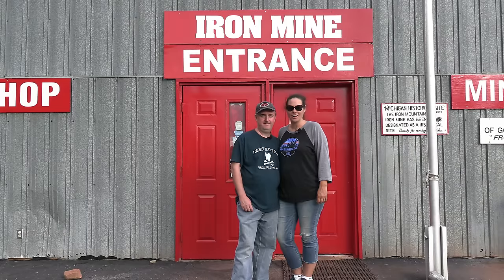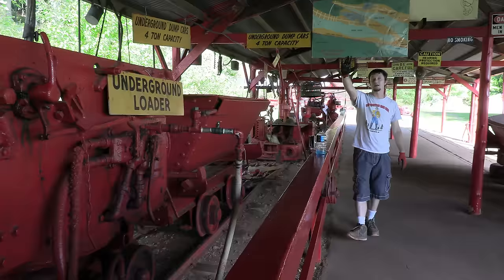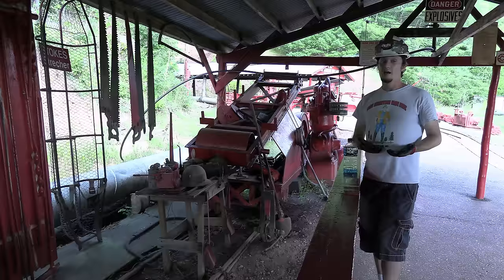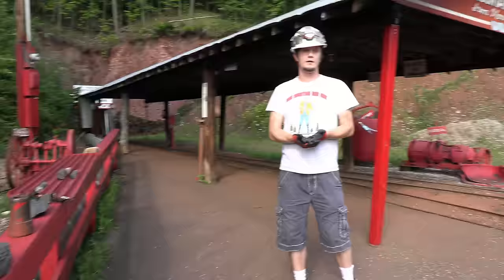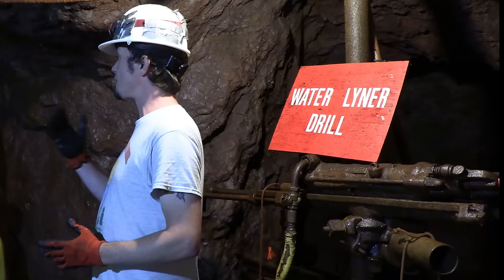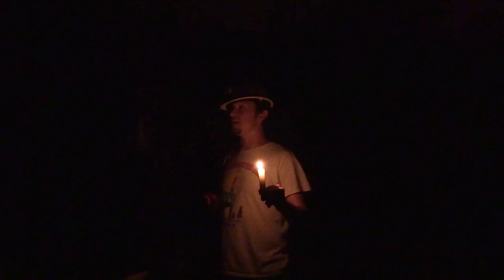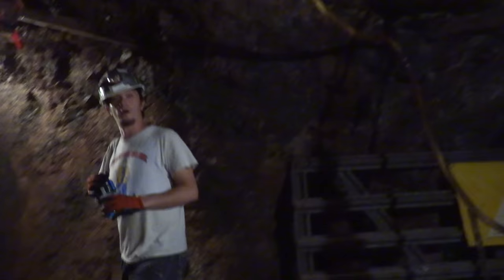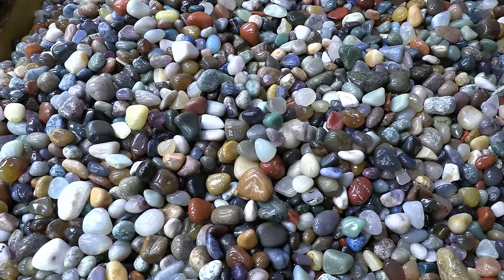Iron Mountain Iron Mine: UNDERGROUND Train & Mine Tour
Iron Mountain Iron Mine is in the town of Vulcan on the southern end of Michigan's upper peninsula. The main building has a large rock and gift shop.  The mine has harvested over 21 million tons of ore.

We will outline the photo opportunities outside the building.  We will give the stats of Big John, show his wheelbarrow tire, and take a look at Old Faceful.

Watch us gear up for the tour, and get highlights of the train and walking tour.  See the train ride into the underground mine.

A big thank you to Ryan at the Iron Mountain Iron Mine!  You are awesome!